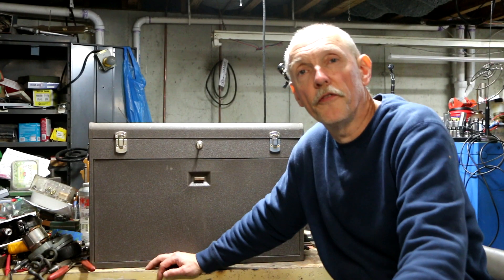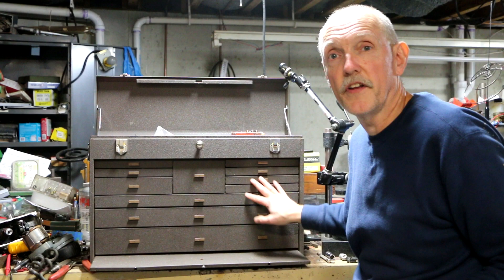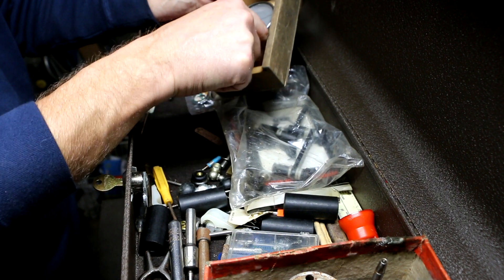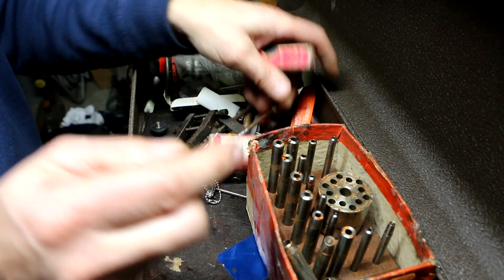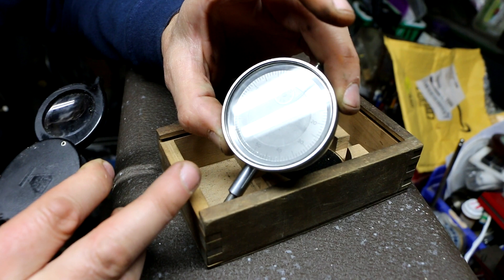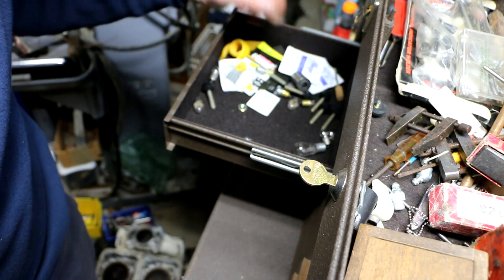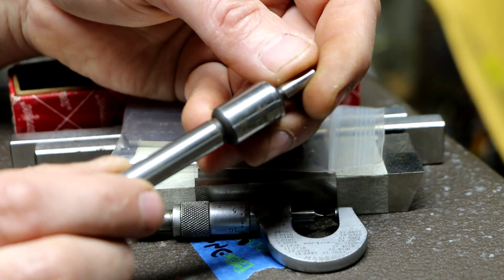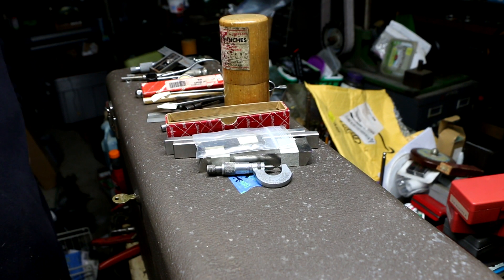Fall 2023 Tractor Show Swap Meet Tool Picks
This video features a bunch of machinists tools.  Also, a Kennedy 11 drawer tool chest. One of the pleasant surprises was a rare Herman Schmidt edge finder, and a drop indicator I have never seen before, possibly German?